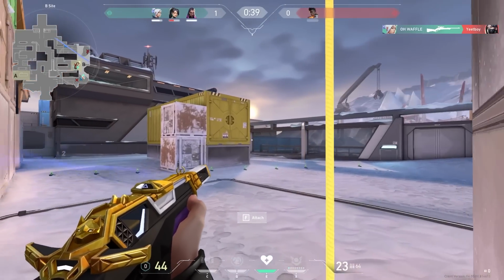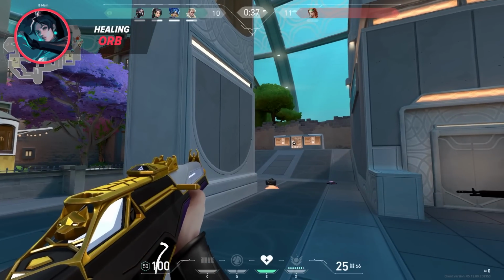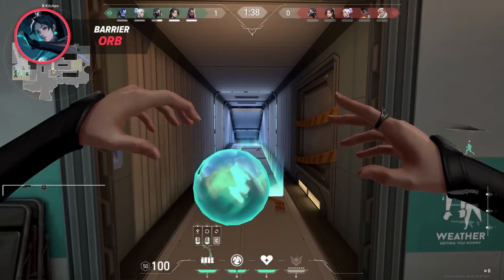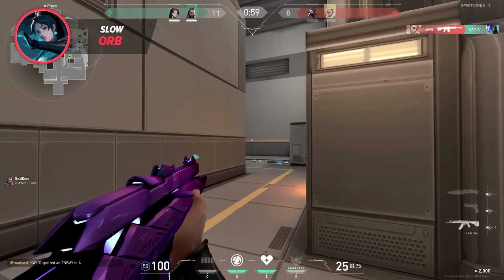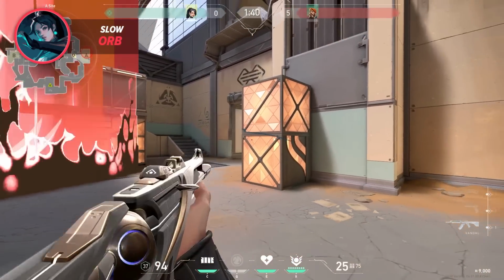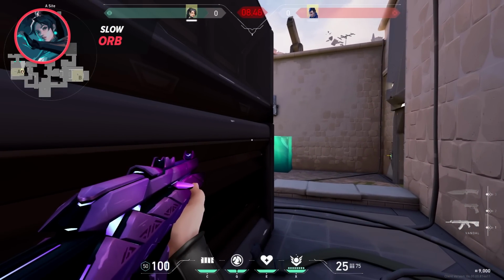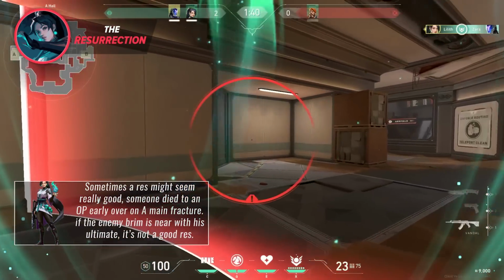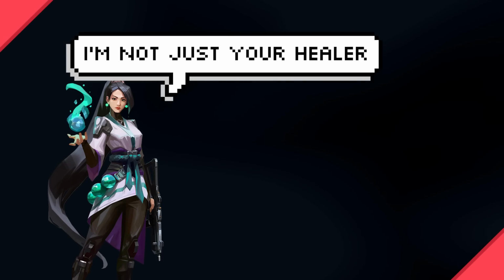The Only Sage Guide You'll Ever Need - 2023 Valorant Guide